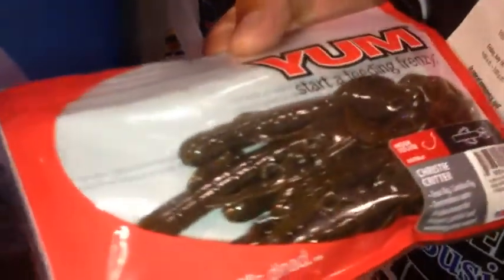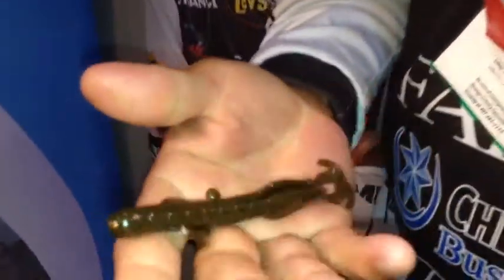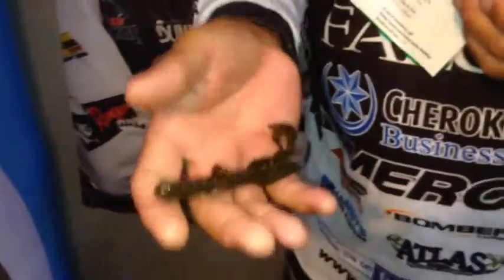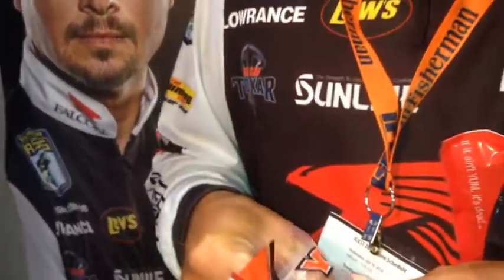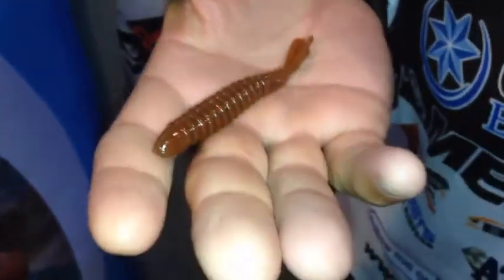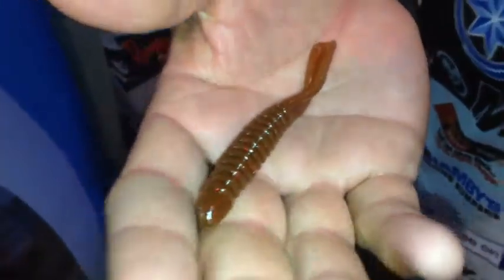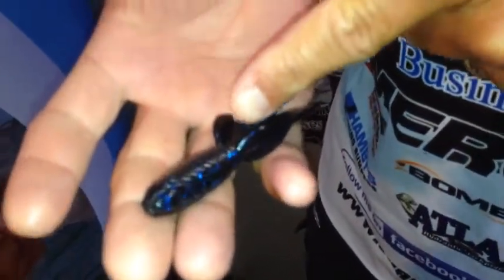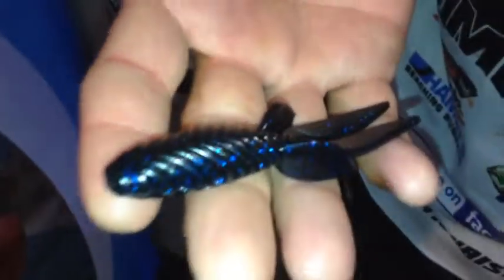Jason Christie Yum Baits @ iCast 2014